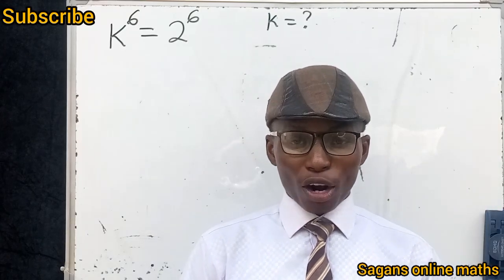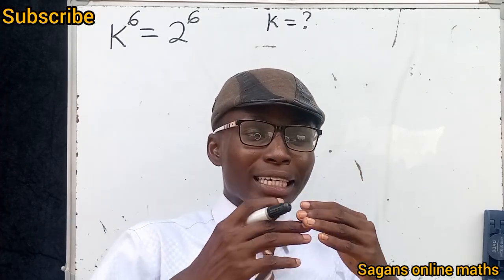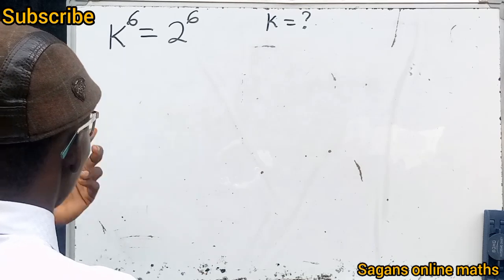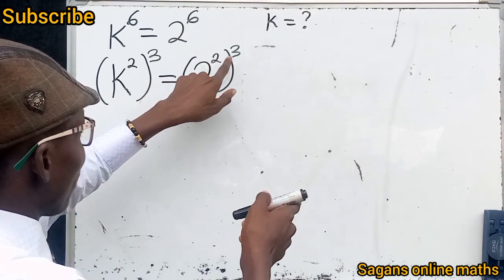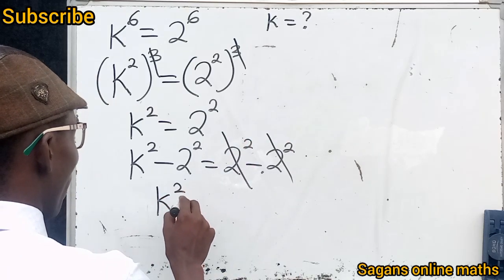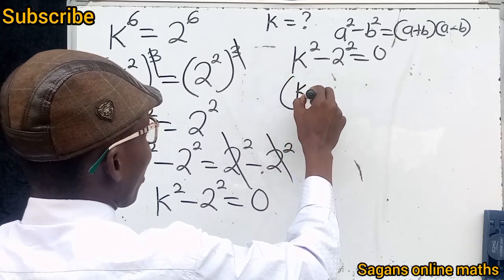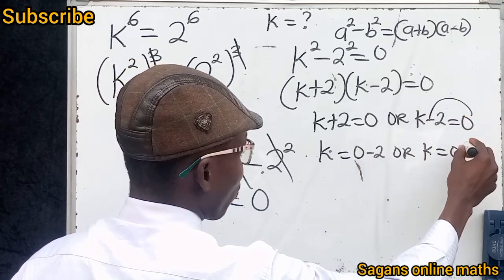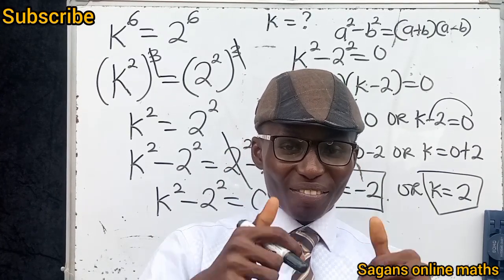Can You Solve This? Math Olympiad challenges.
Olympiad math refers to advanced mathematical competitions and problems designed for students, typically at the high school or university level.